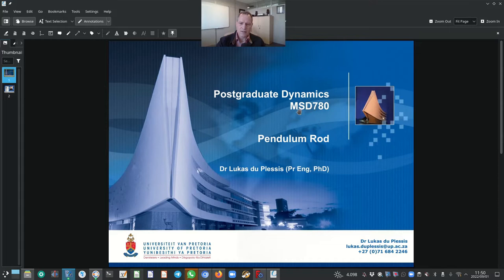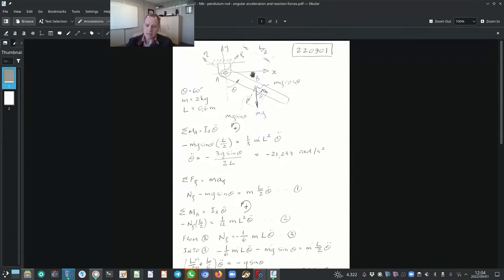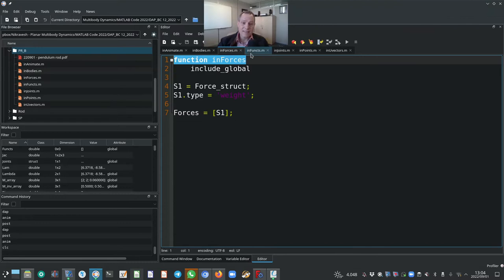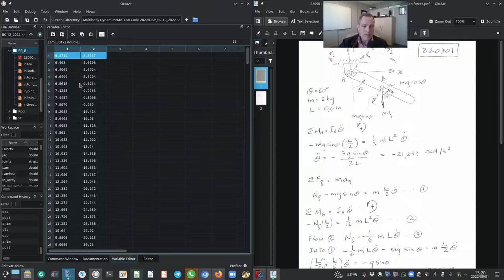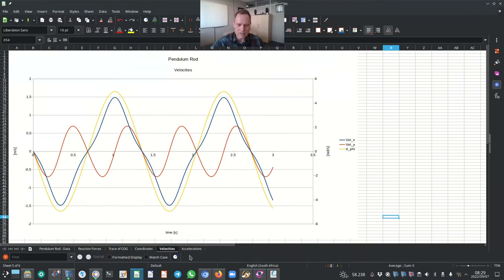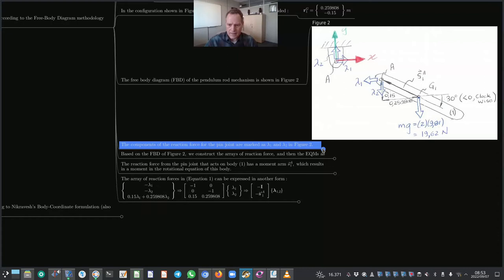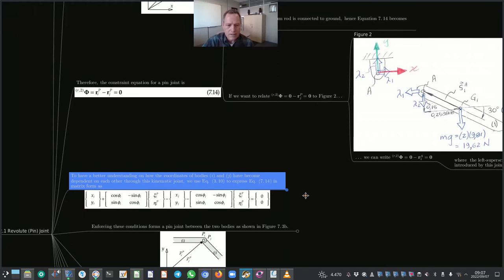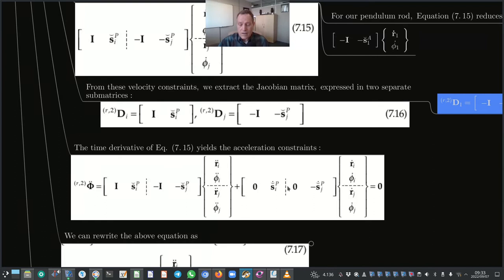220907 msd780 lecture 2 pendulum rod